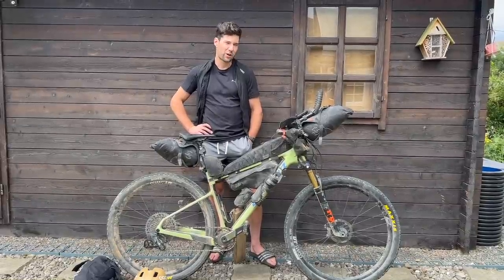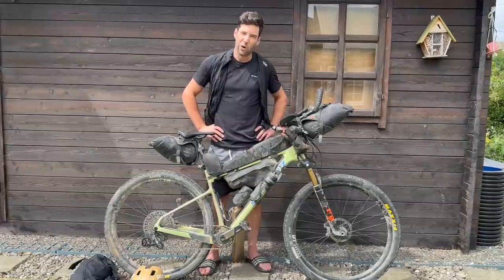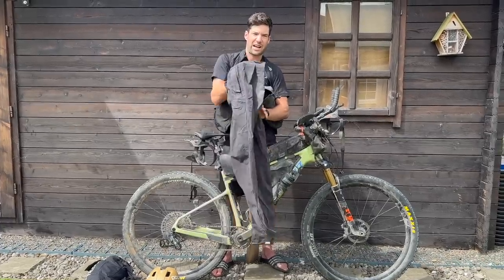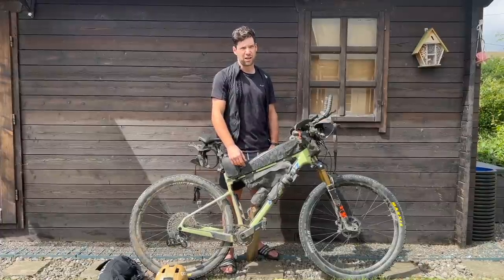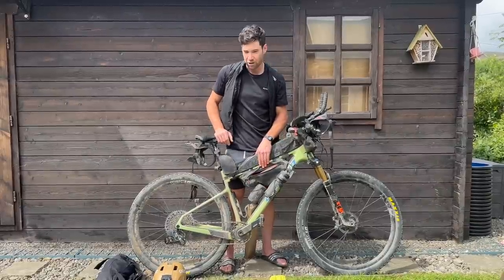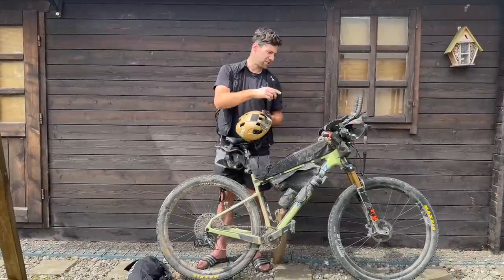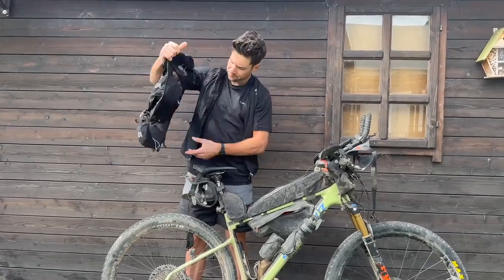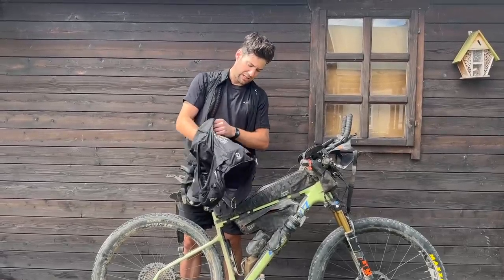Podium Tour Divide Gear Check | What Worked?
Check out what gear from my Tour Divide set up worked and what I'd change if I were to race again. I learned a lot from this race and I was really happy with the decisions I made pre-race.